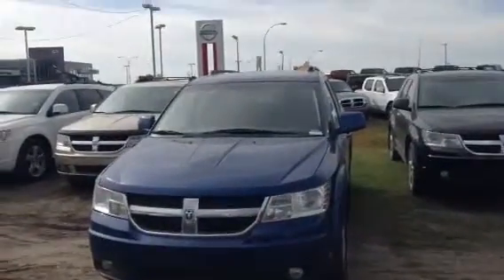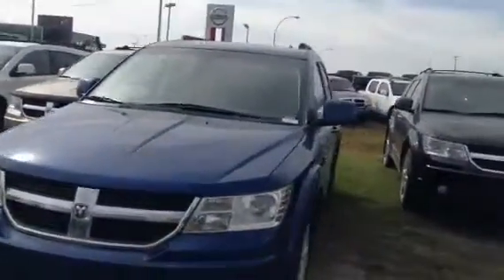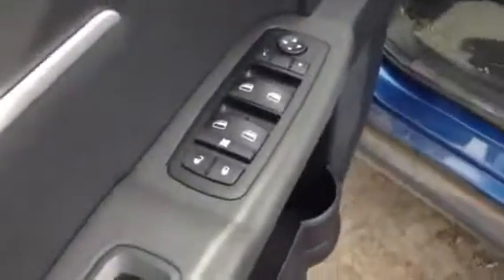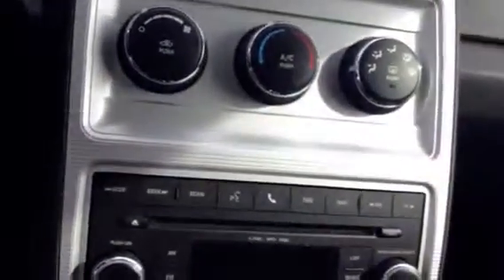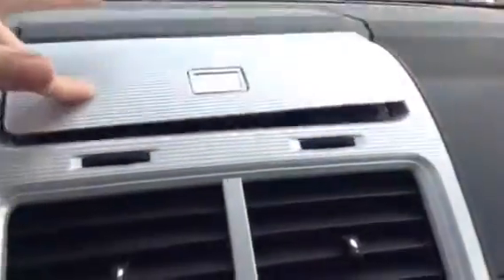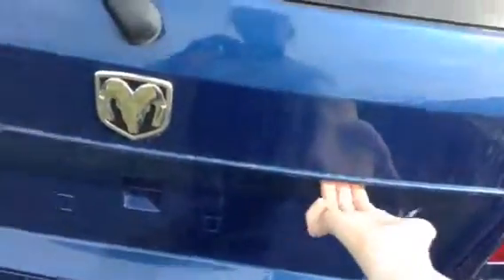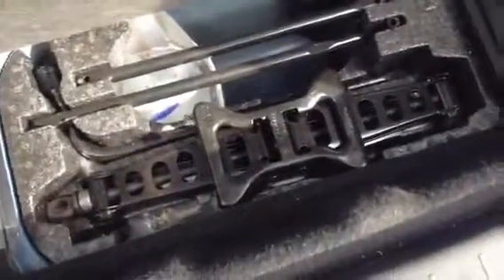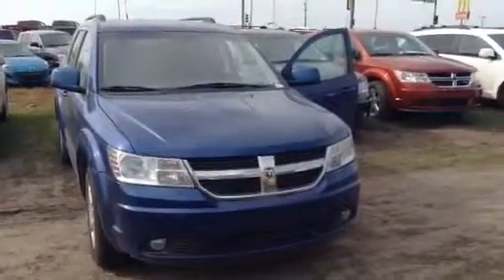Edmonton Mazda Dealer | 2010 Dodge Journey |LA Mazda